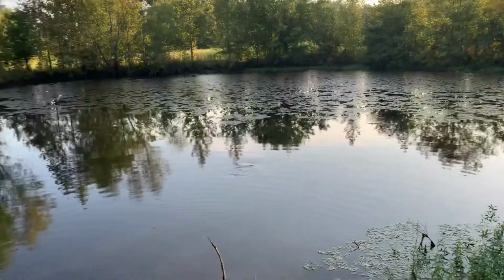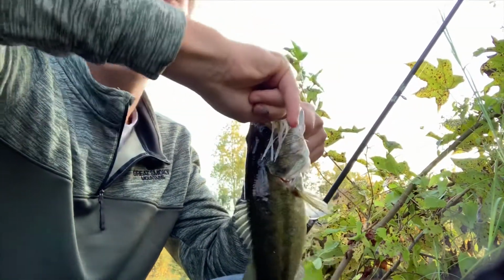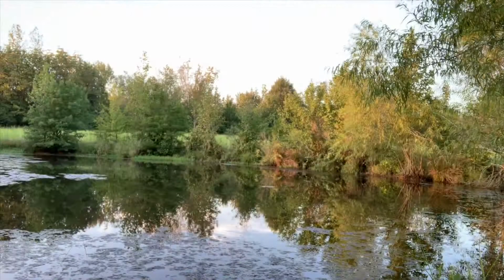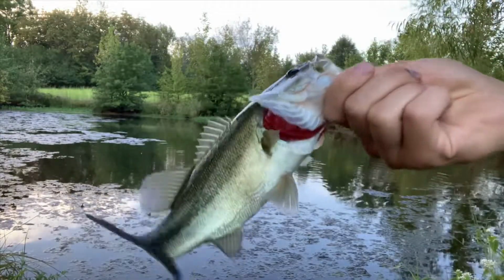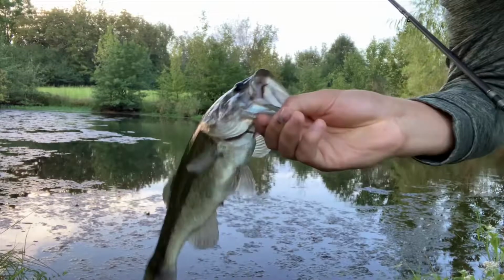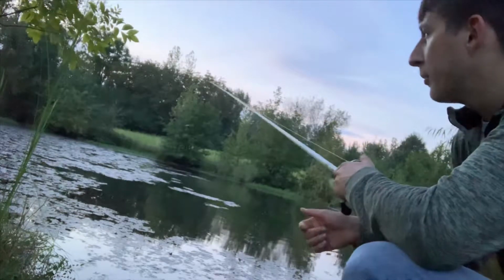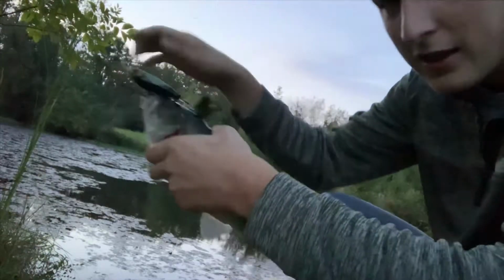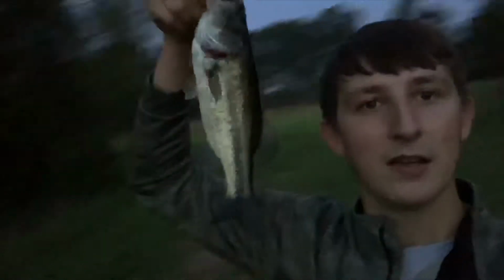Google Maps Challenge! Good Bass Pond!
I tried the Google Maps Challenge and it was a success!